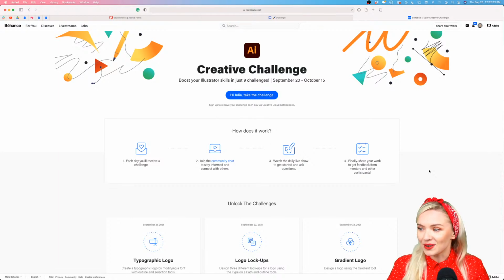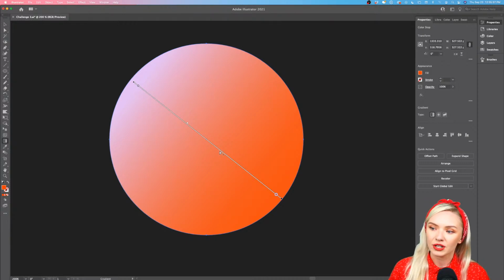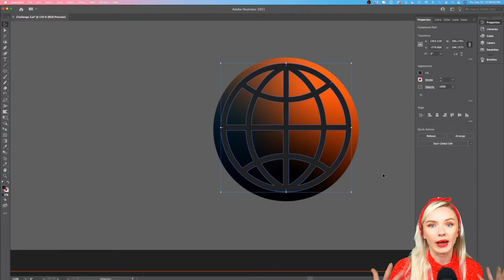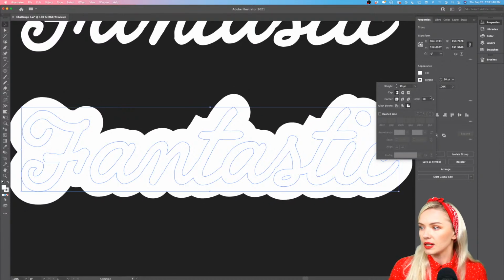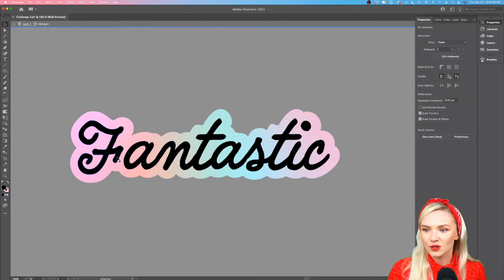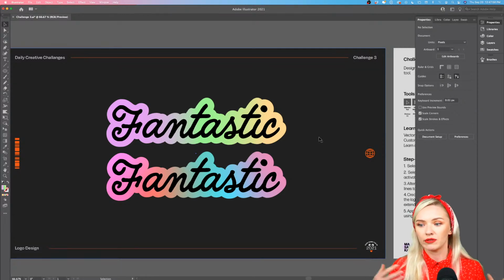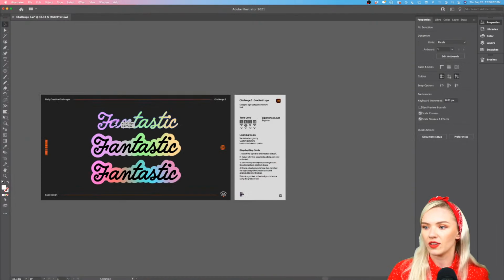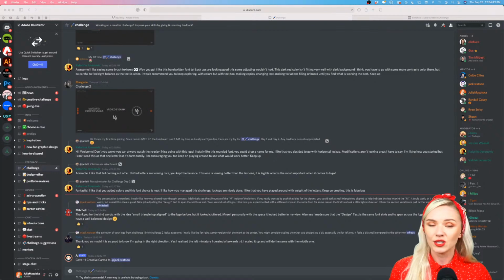Illustrator Daily Creative Challenge - Gradient Logo | Adobe Creative Cloud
CHALLENGE: Design a logo using the Gradient tool.

Chapters
00:00 Start
03:14 Designing logos with gradients
05:19 Editing a linear gradient - adding multiple colors
7:28 Freeform gradient
10:43 Making a wordmark logo from a font - outlining a stroke
14:23 Adding a Freeform gradient to the logo
16:01 Adjusting details to smooth out curves
18:30 Creating multiple logo options for clients
19:49 Sample gradients with the Eyedropper tool
23:53 Exporting the artboard and posting the logo to the AI Discord